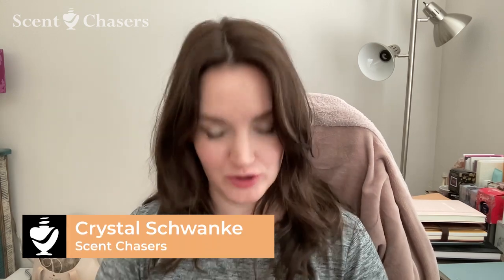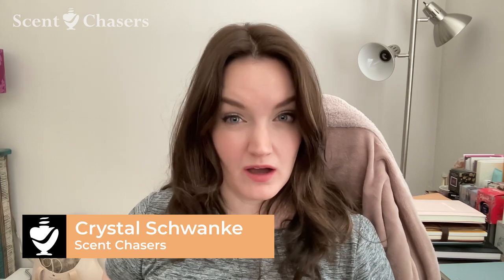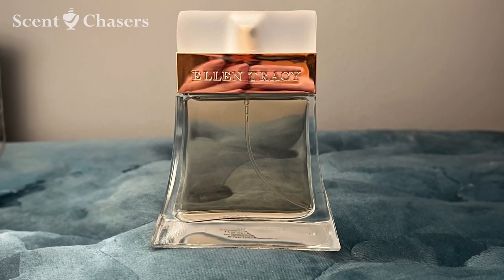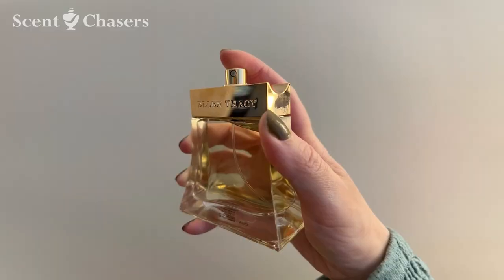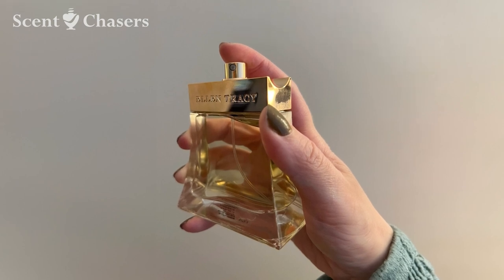Ellen Tracy Perfume Review - "Like Jekyll and Hyde, but Not That Serious"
The Ellen Tracy Perfume is the type of fragrance that I would usually dismiss from trying because it gives me the impression of something bland but pleasant enough, and I'm more of an exciting-smell type of person. After the first spray, I realized I'm not so far off from my initial thought. Here is my review of what I like and dislike about the Ellen Tracy Perfume, to help you set your expectations.

0:00 - Spray and Bottle
0:43 - Notes
1:18 - Pros and Cons
1:46 - Longevity
2:20 - Overall